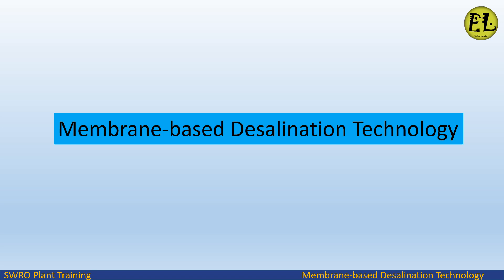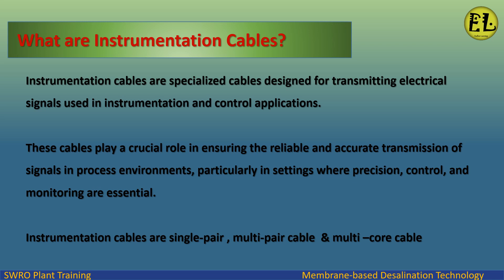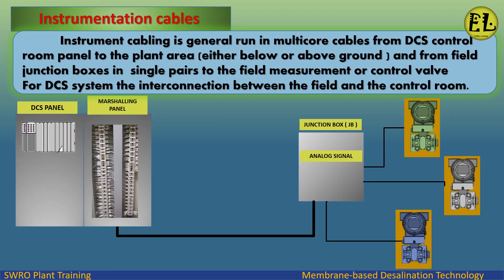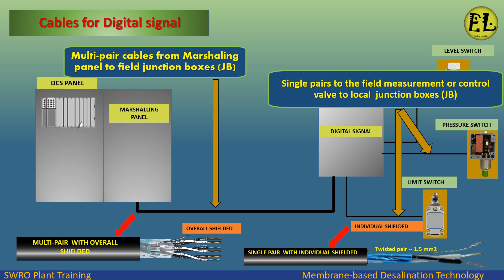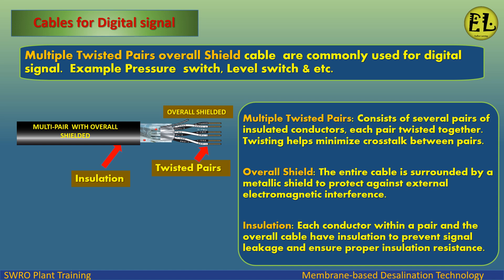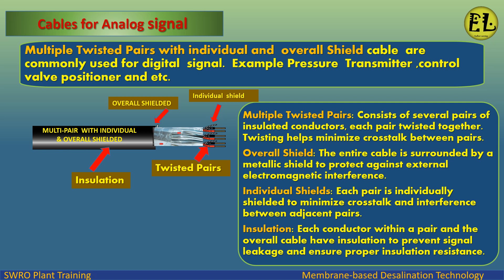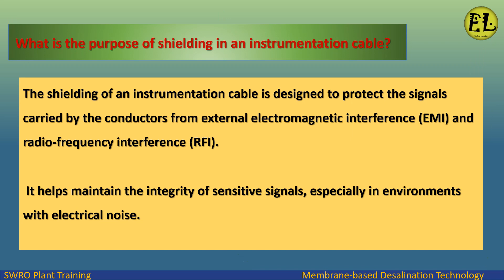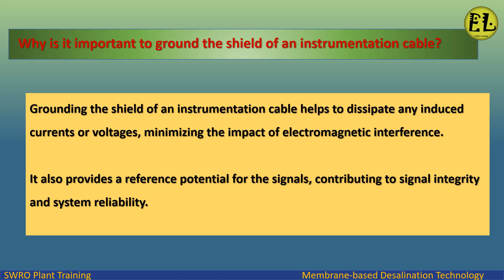Instrumentation Cables |Why cables shield is important? Can core shield cable used for analog signal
ENDLESS LEARNING
Type of instrument cable
Cables for Analog  signal
Cables for Digital signal
Why instrumentation cables shield is important
Role of twisted pair cables
Can core shielded cable used for all analogue inputs signal